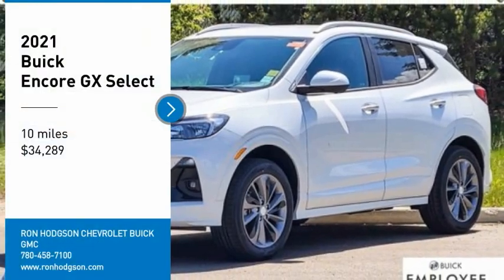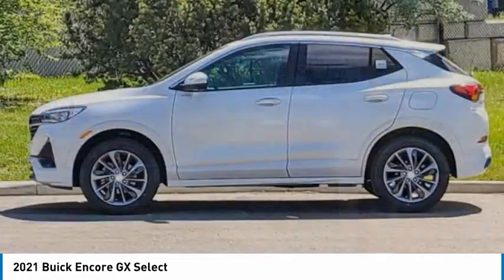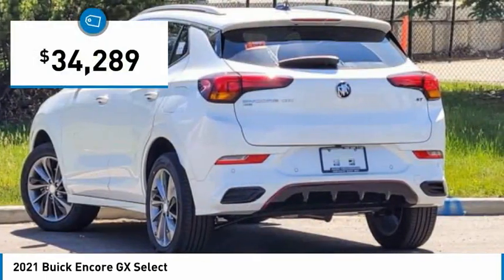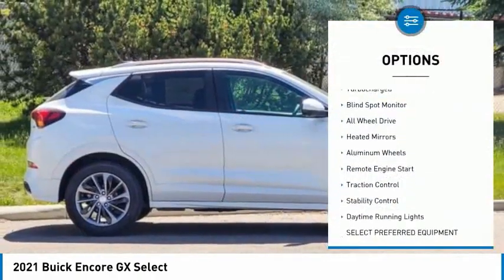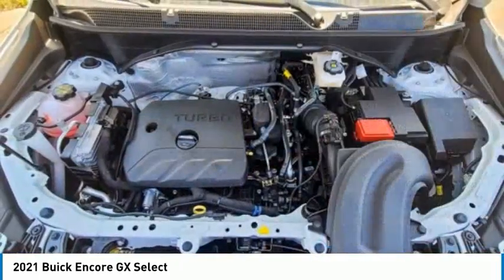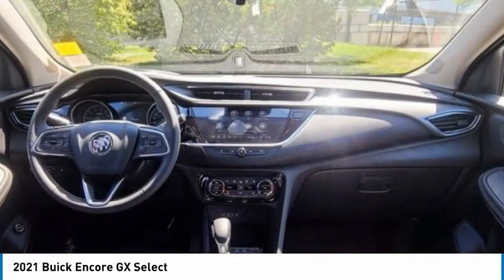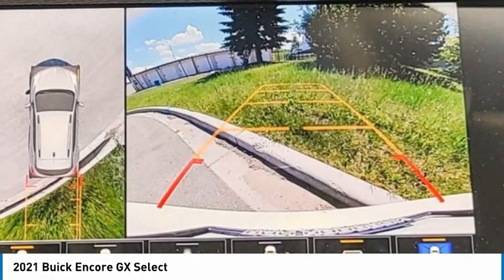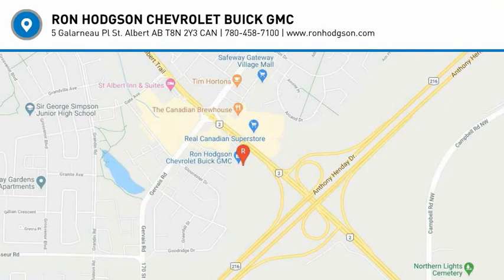2021 Buick Encore GX 1T72393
2021 Buick Encore GX Select

Keyless Start, Lane Departure Warning, Heated Front Seat(s), Remote Engine Start, All Wheel Drive, Satellite Radio, Bluetooth Connection, Smart Device Integration, Heated Mirrors, Heated Front Seat(s), WiFi Hotspot, Tire Pressure Monitor, Lane Keeping Assist, Lane Departure Warning, Back-Up Camera, Keyless Entry, Remote Engine StartWith its crisp body lines, streamlined stance, and dramatic styling, the Encore GX strikes a distinctively athletic tone. When you show up in the Encore GX, you'll show up with poise and style.+Ron Hodgson Chevrolet Buick GMC in St Albert, Alberta is one of the last remaining family-owned and operated GM dealerships. Proudly serving and servicing Edmonton and the surrounding area for over 40 years. While shopping or servicing a vehicle you have high expectations and with our well-acknowledged staff, you will have those expectations met and exceeded, every time. All while offering you a pressure-free environment to create the most relaxing and effortless experience.